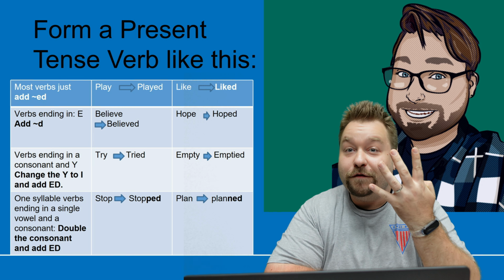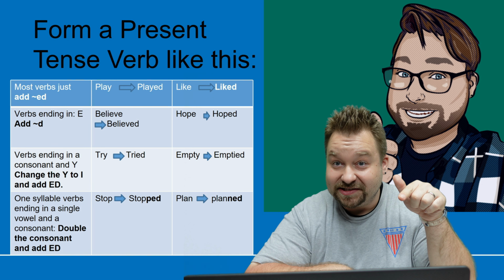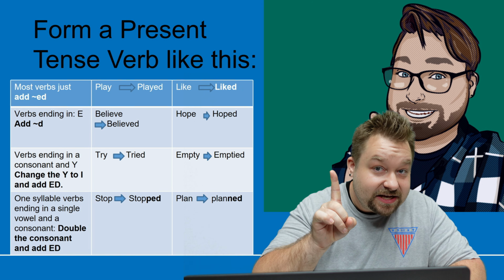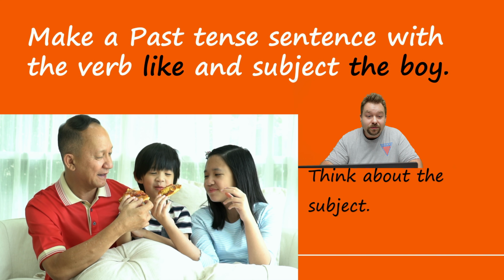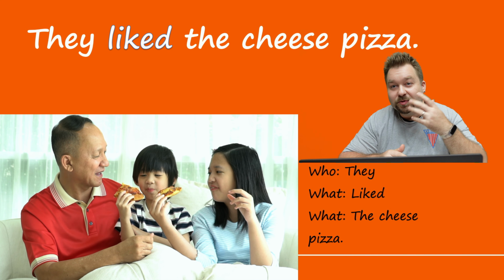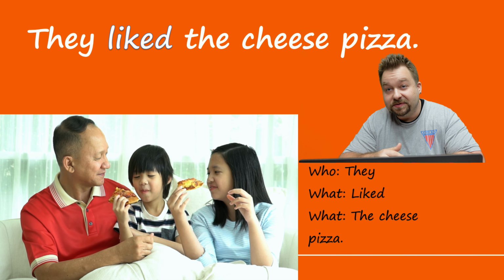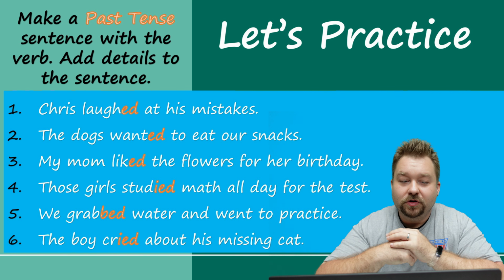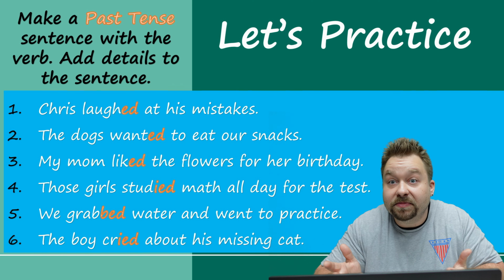What are Past Tense Verbs and How to Use Past Tense Verbs English Grammar Lesson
What are Past Tense Verbs? How to use Past Tense Verbs in English? I will teach you what past tense verbs are in today's lesson. I will show you how to conjugate past tense verbs to match the subject and show you how to use them in a sentence. After the lesson, we will have a short past tense verb quiz.